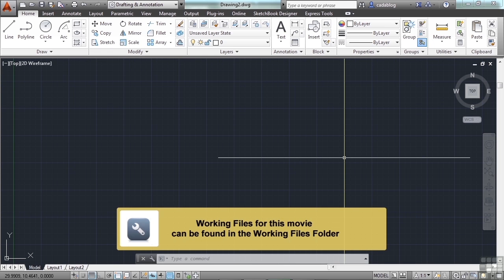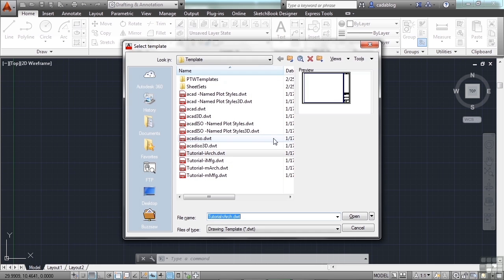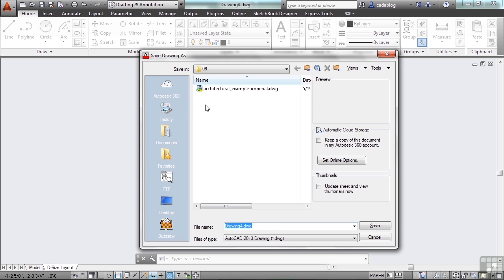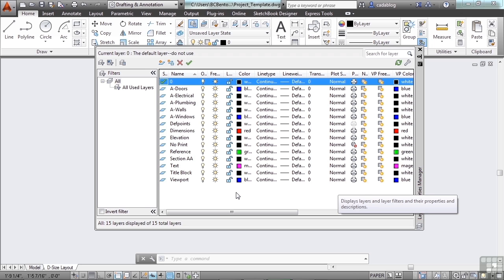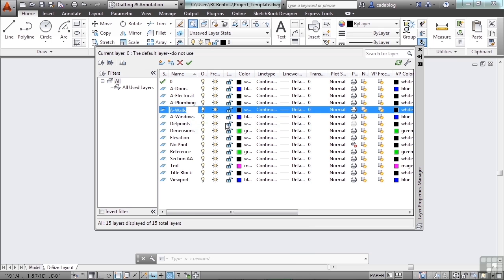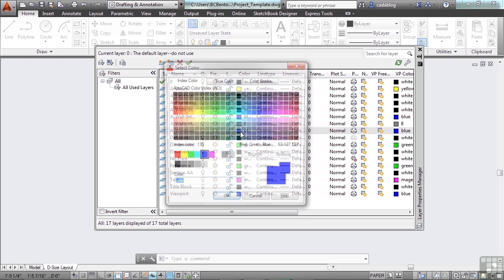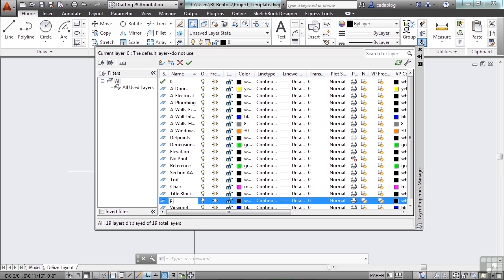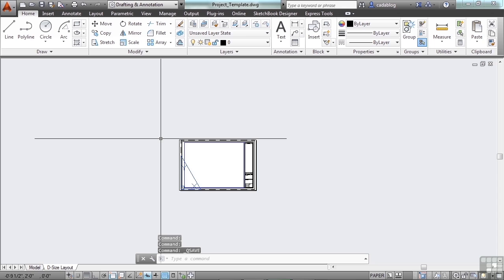AutoCAD Using Layers:Chapter Project